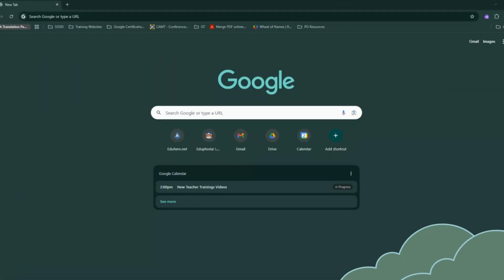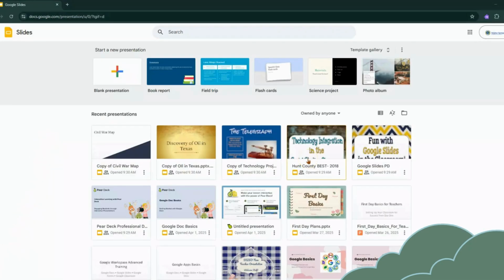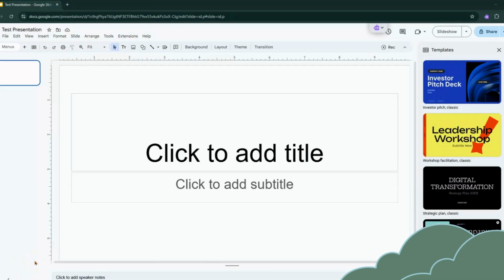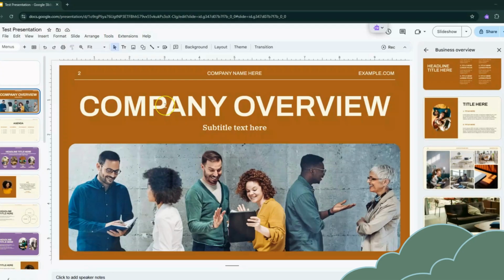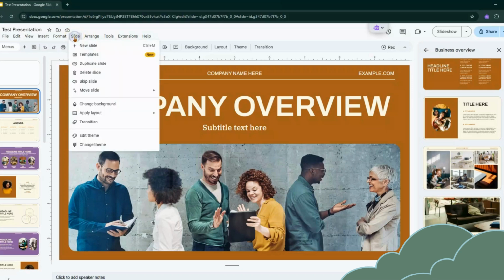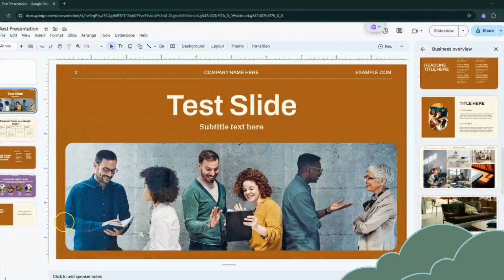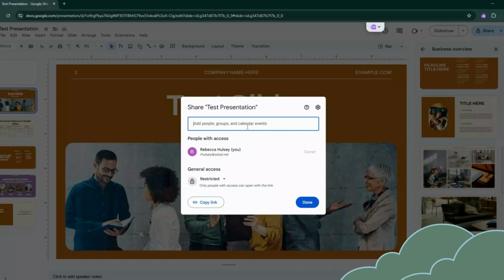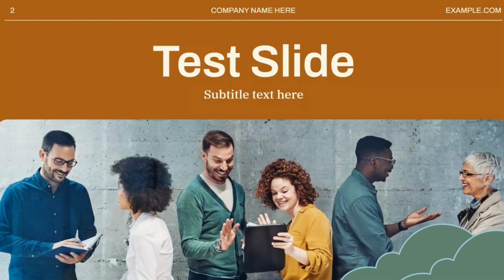Google Slides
Google Slides offers a dynamic platform for creating and sharing presentations. Whether you're delivering a lesson, guiding a professional development session, or supporting student presentations, Slides makes it easy to communicate visually and effectively.

➡️ Watch the video to learn the basics of Google Slides and discover tips for creating engaging instructional presentations.